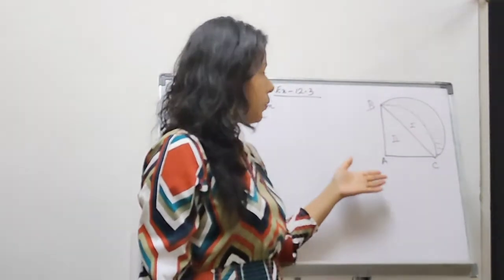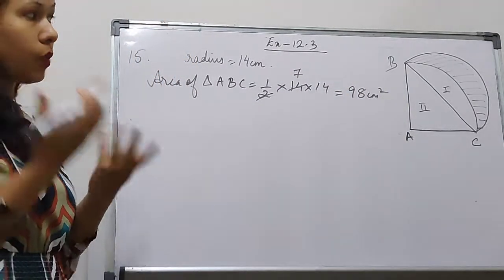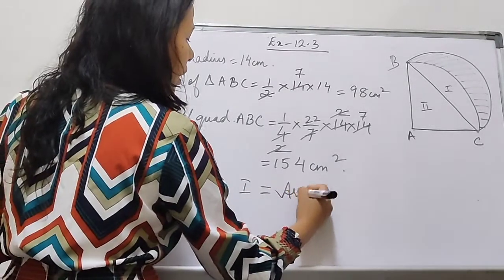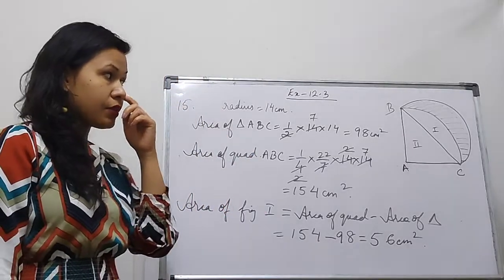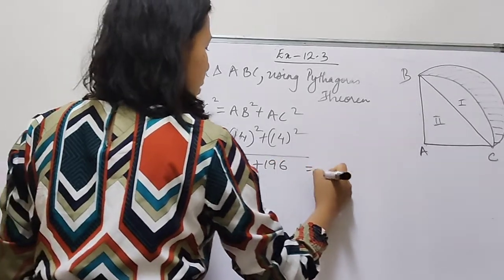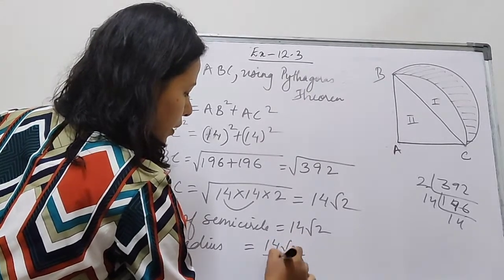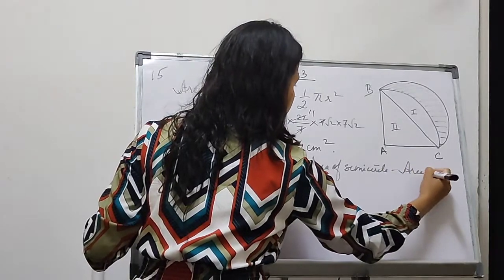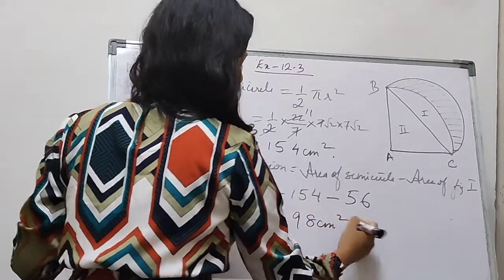class 10 exercise 12.3 question no 15